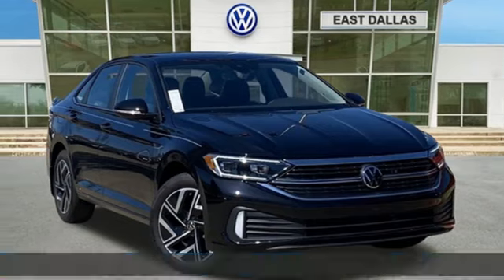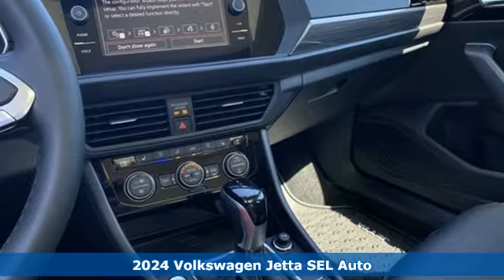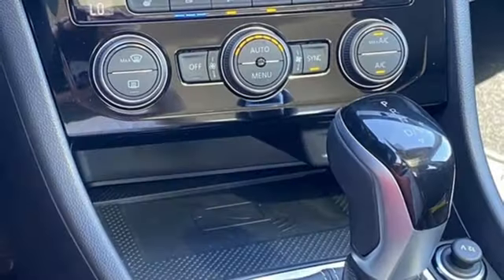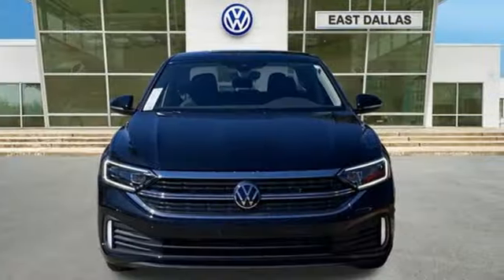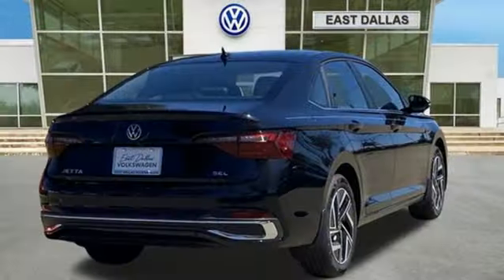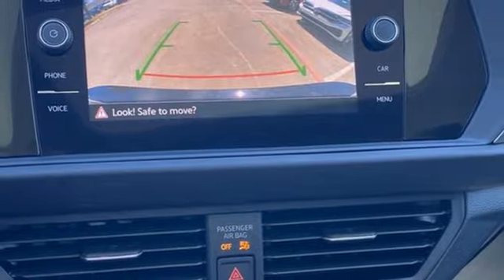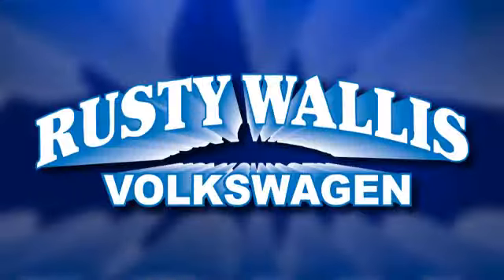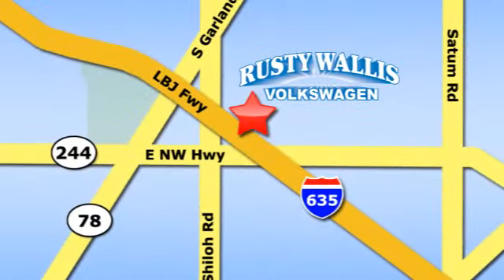New 2024 Volkswagen Jetta Dallas TX Garland, TX RM084499 - SOLD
Year: 2024
Make: Volkswagen
Model: Jetta
Trim: 1.5T SEL
Engine: 1.5L I-4 DI DOHC Turbocharged
Transmission: 8-Speed Automatic with Tiptronic
Color: Black
Stock #: RM084499
VIN: 3VWGM7BU2RM084499
 Could be priced with financing or leasing options. $2000 - September-October 2024 Retail Customer Bonus. Exp. 10/31/2024

Address:
12635 Lyndon B Johnson Freeway